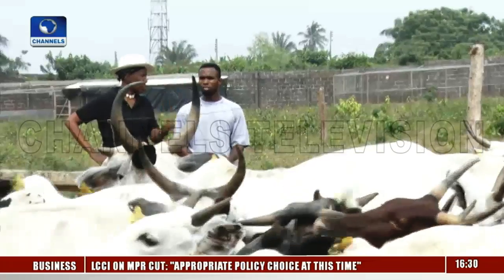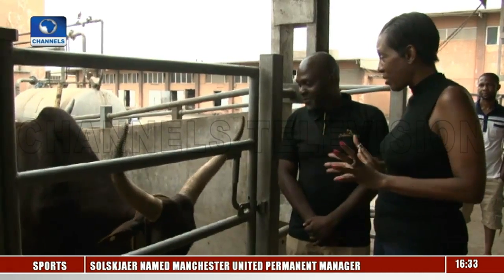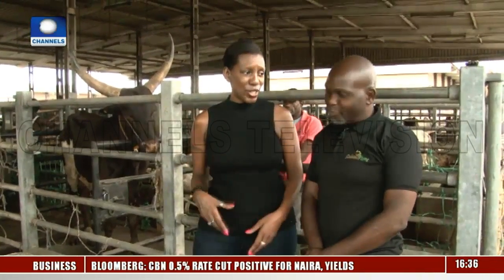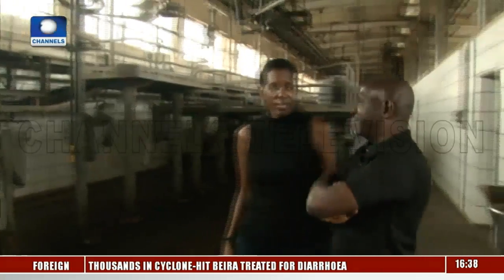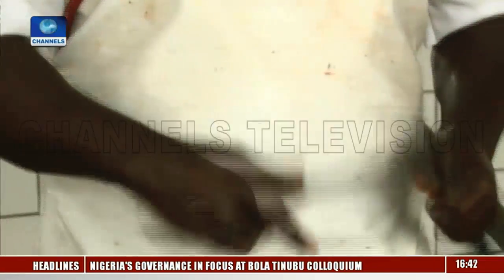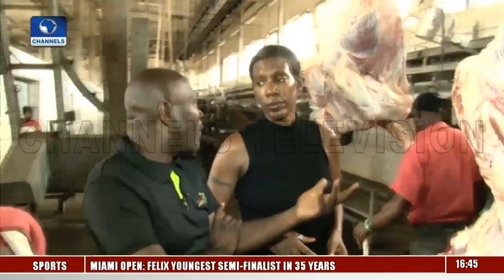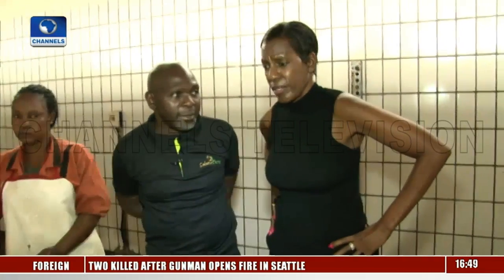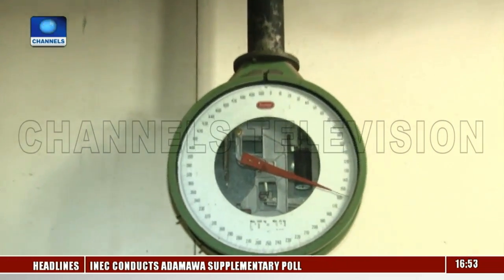A Visit To The LASG's Mechanised Abbatoir Complex |Food Journey